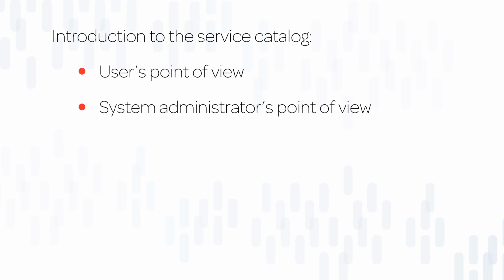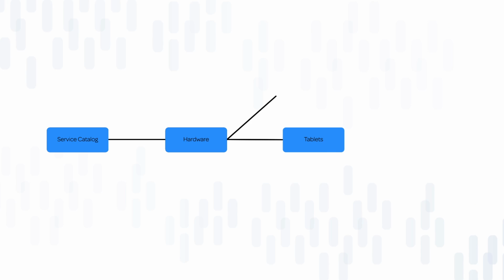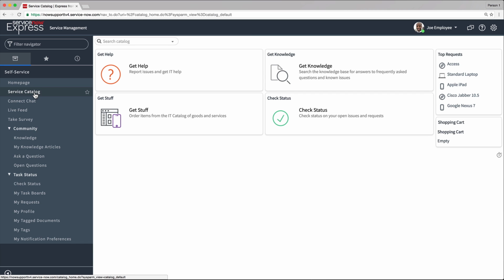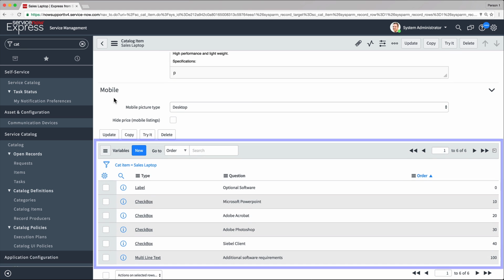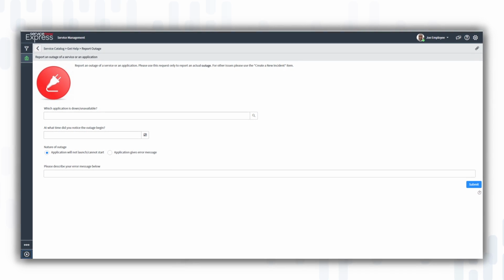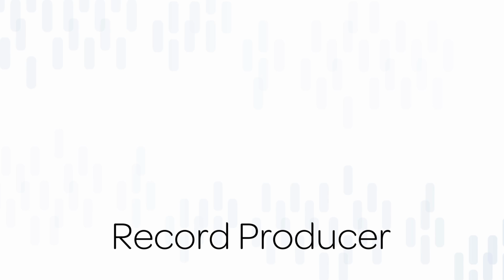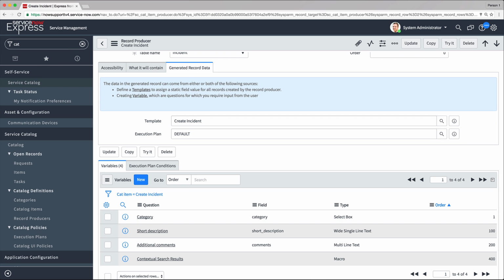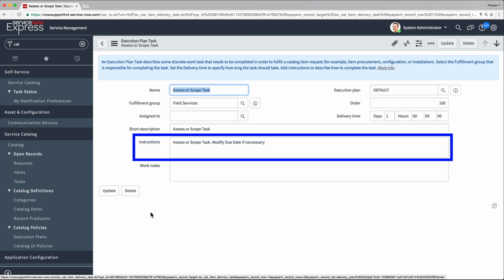ServiceNow Express Service Catalog | Overview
Provides an overview of the ServiceNow Express service catalog for system administrators.

Applies to the Helsinki release of ServiceNow Express. May apply to future releases as well.